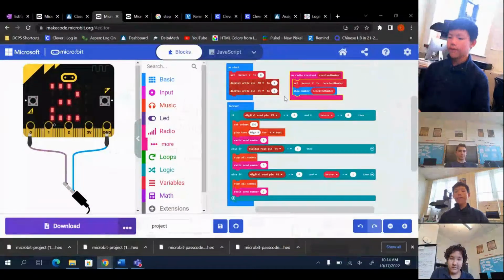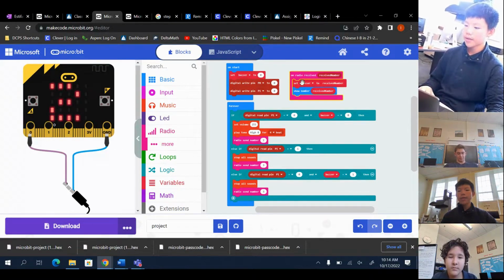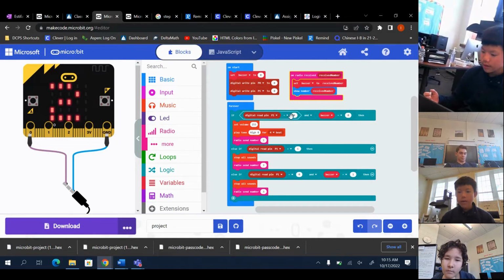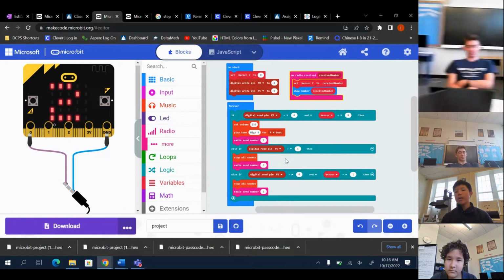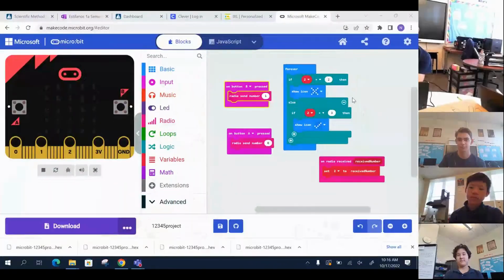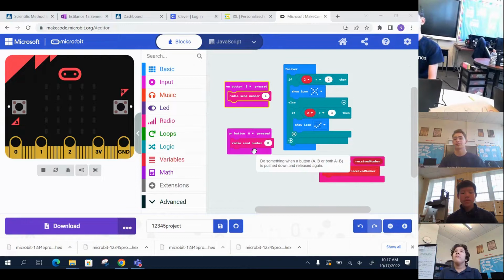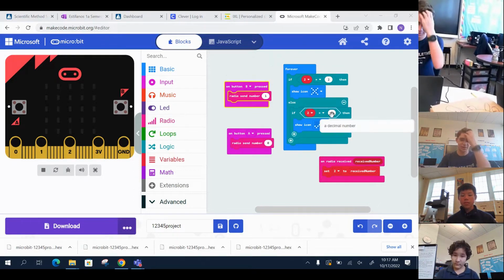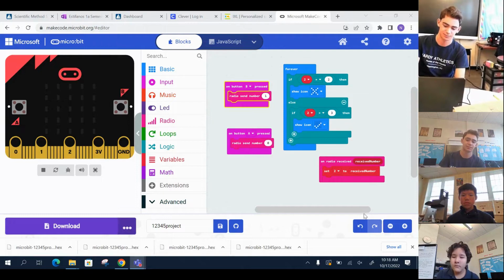SEM STEM @ Hardy : Secrets and Safes - Isaac, Nicholas, and Timur